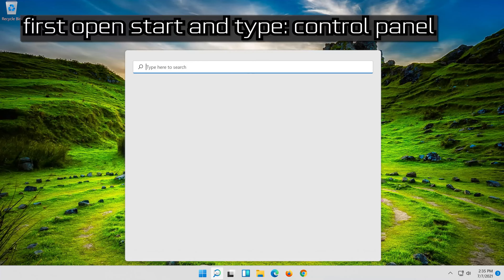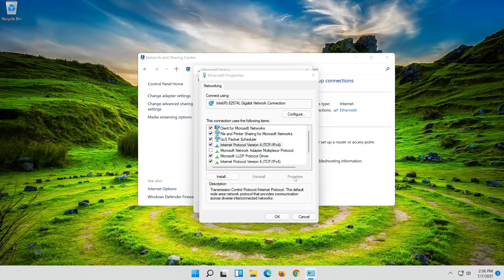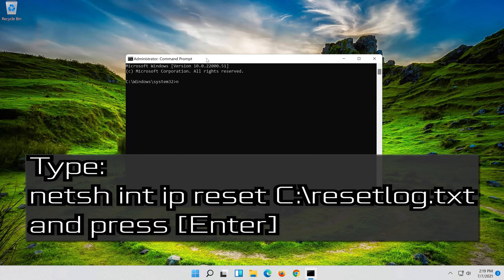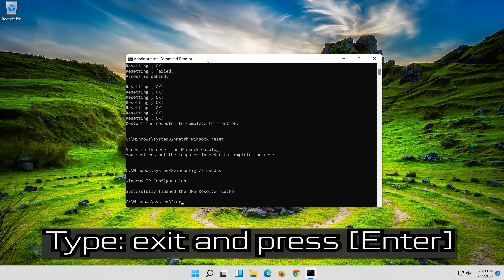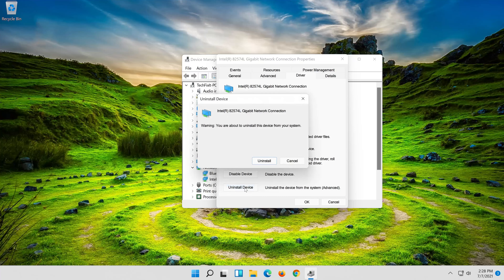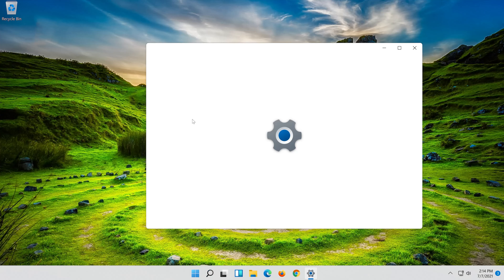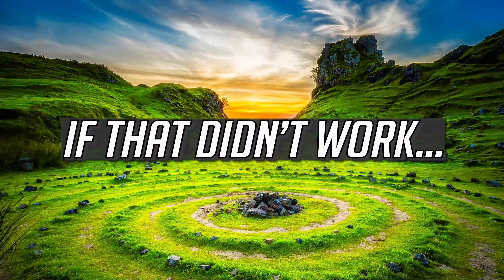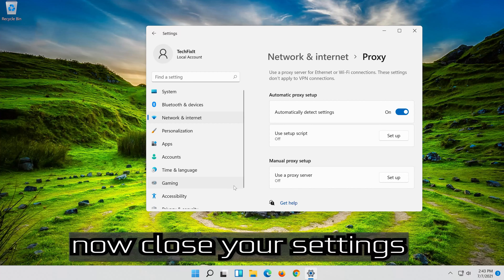Fix ERR CONNECTION CLOSED Chrome Error Issue in Windows 11/10/8/7 [2025]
Fix ERR CONNECTION CLOSED Chrome Error Issue [2022]

ERR CONNECTION CLOSED Error in Chrome browser often appears with a message reading “This webpage is not available”. You will find below the steps to fix this issue on a Windows computer.

This tutorial contains instructions to fix the Chrome error: "ERR_CONNECTION_CLOSED". The error "ERR_CONNECTION_CLOSED" in Google Chrome, means that your browser cannot establish a connection with the website you try to reach, because your Internet connection has been interrupted or because your internet service provider has blocked the access to the website.